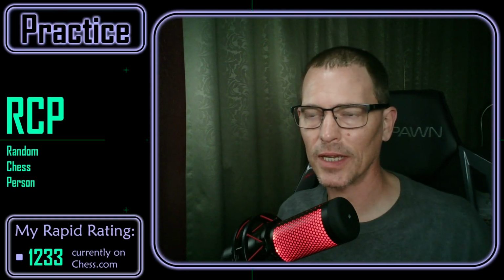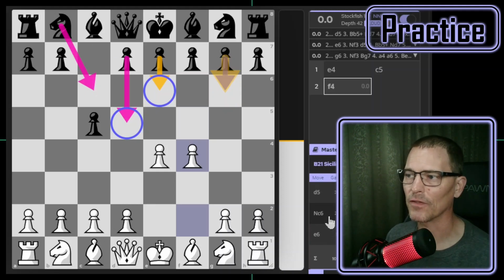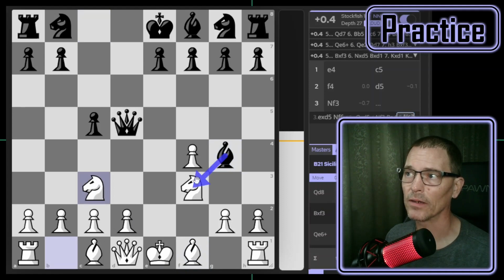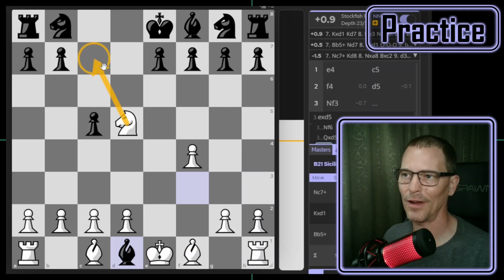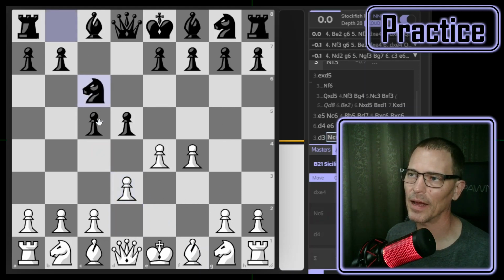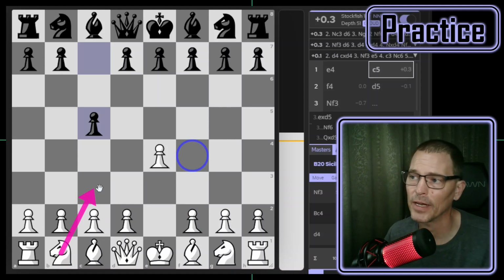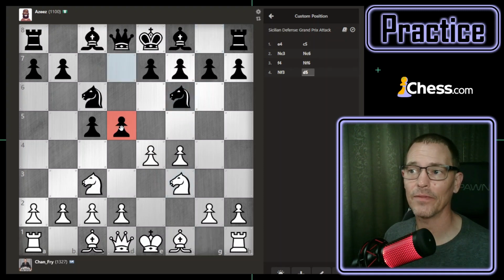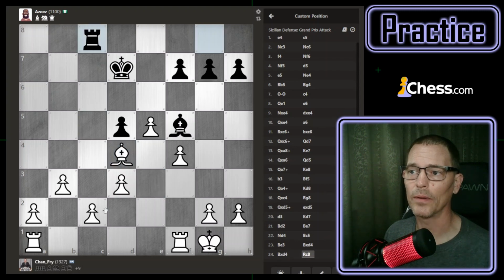Working On A Response To The Sicilian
Several of you suggested that I use the Grand Prix Attack as a response to the Sicilian Defense, so in this video I try to learn the ins and outs of it.